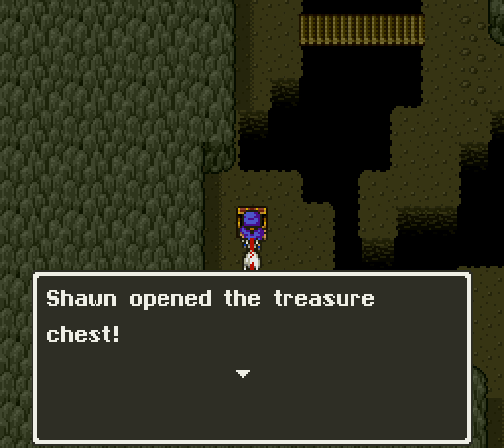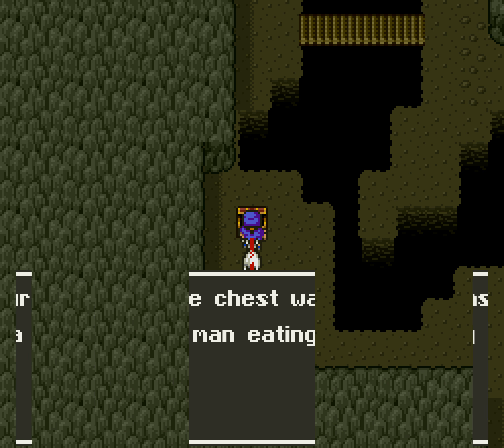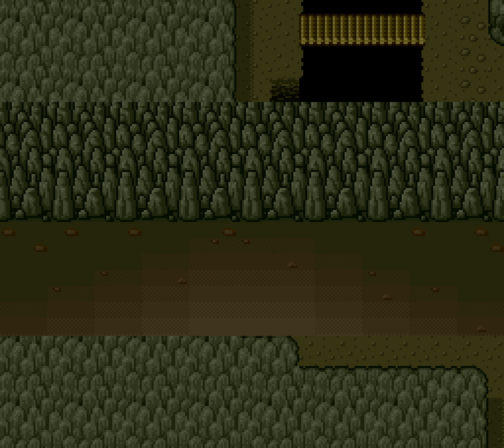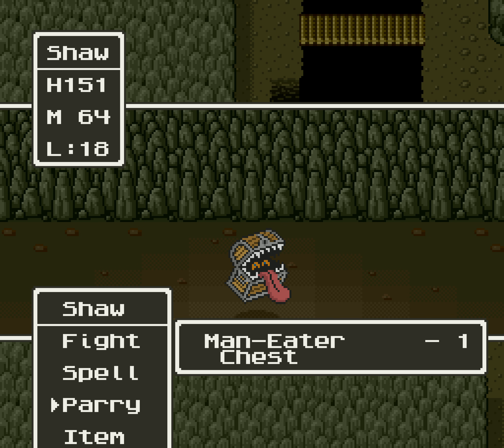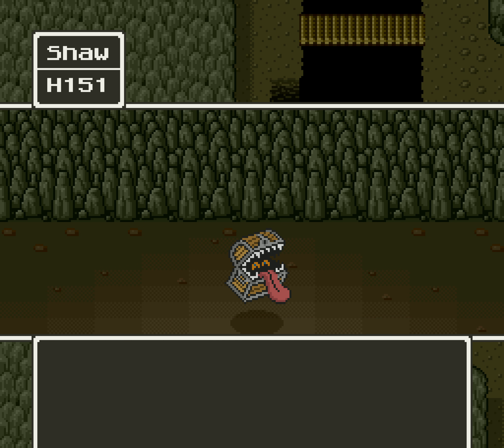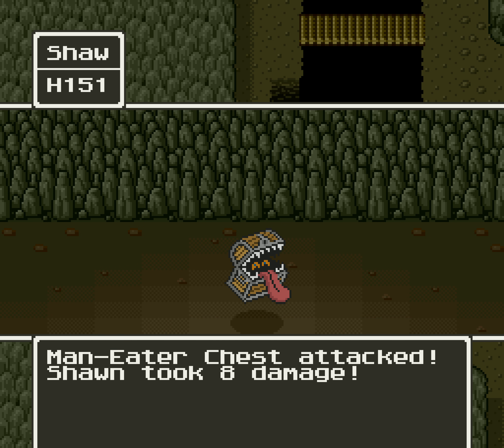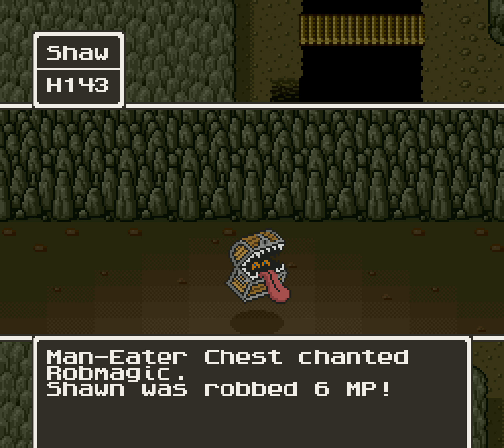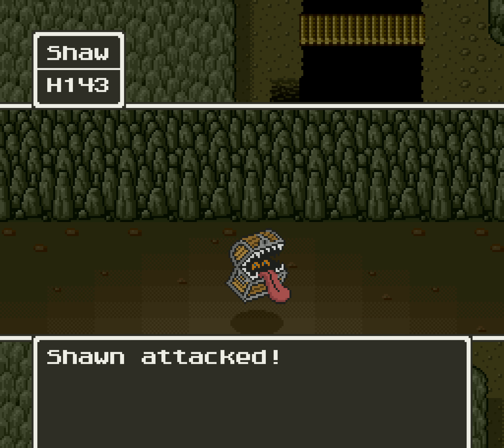Dragon Quest V (SNES) - Scary Lair - Cannibox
One of the treasure chests at the Scary Lair may be a trap, which leads to an encounter with a Cannibox. A Cannibox can use Drain Magic to reduce a target’s magic points and Whack to bring a target down in one stroke. After you defeat it, continue to explore the lair.